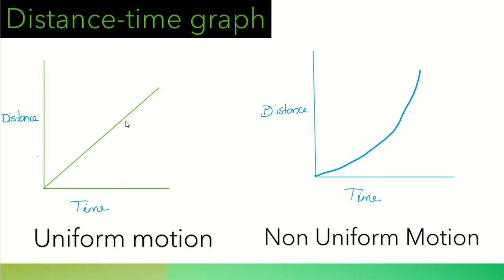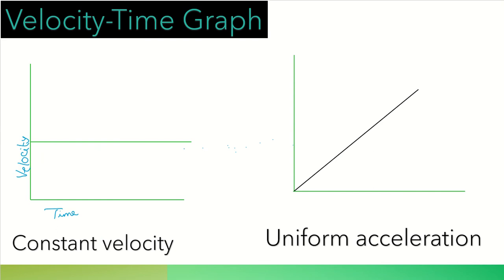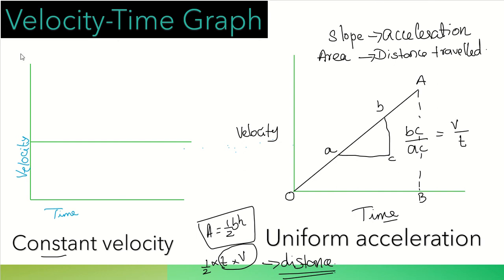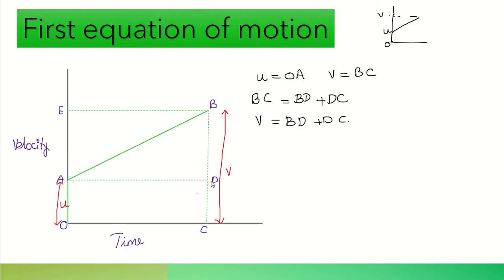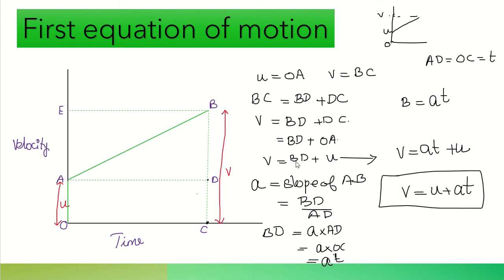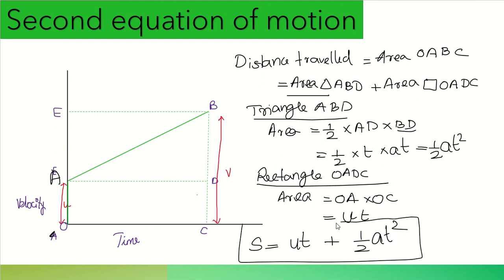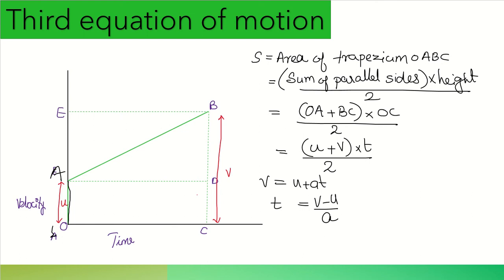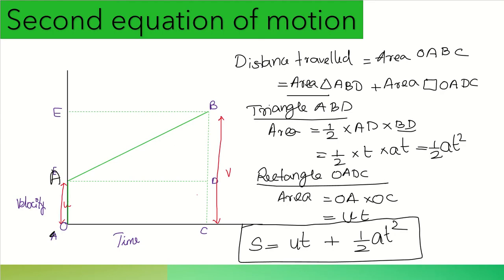Class 9 Physics Motion | Graphical representation of motion and derivations of equations of motion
How to understand a graph representing motion
Distance time graph for uniform motion and non uniform motion
Velocity time graph for Uniform acceleration and non uniform acceleration
Derivation of equations of motion using graphs

Motion | Distance and Displacement Explained | CBSE Class 9 | Motion Distance and Displacement, CBSE Class 9 of NCERT Science Books. Distance is a measurement of length between two points. Displacement is an overall change in the position of an object. Distance does not include a direction whereas displacement does include a direction